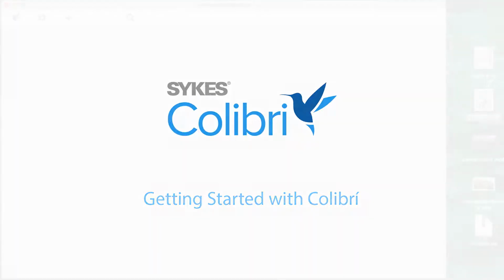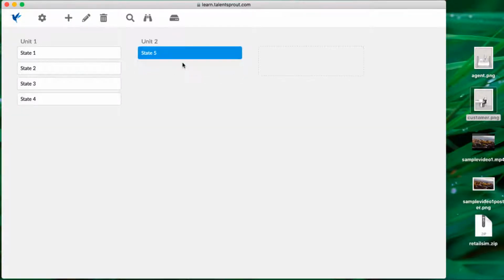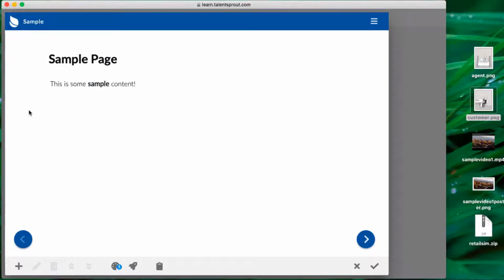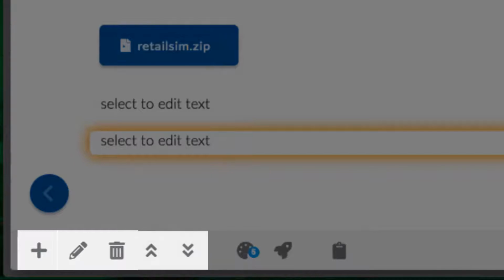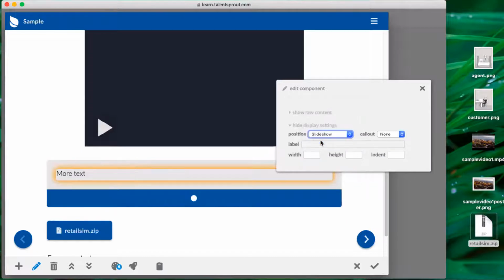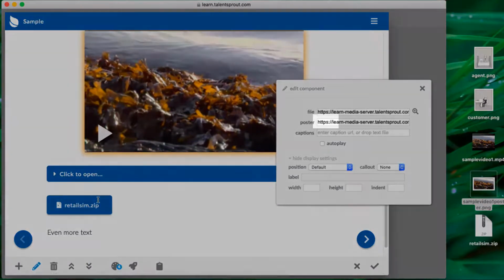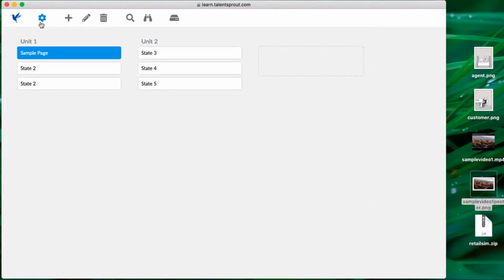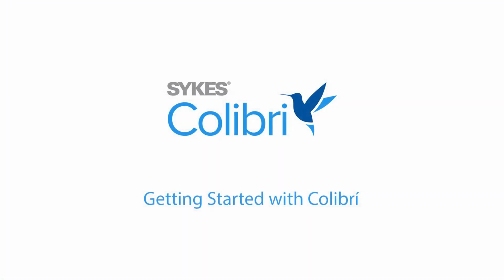1- Intro To Colibri